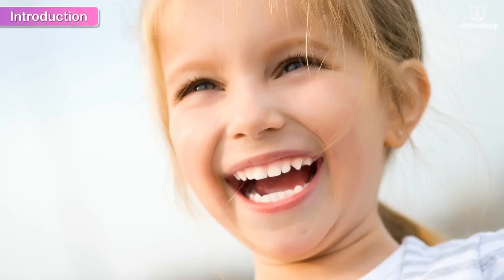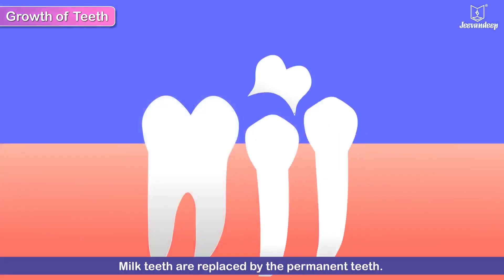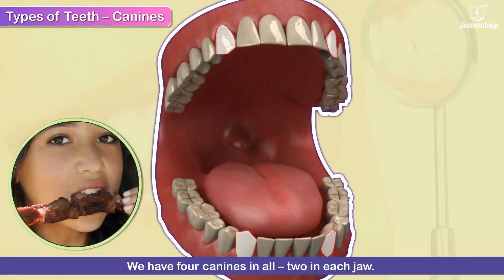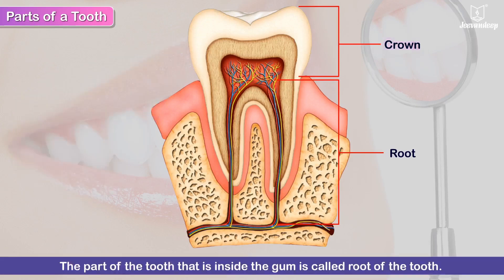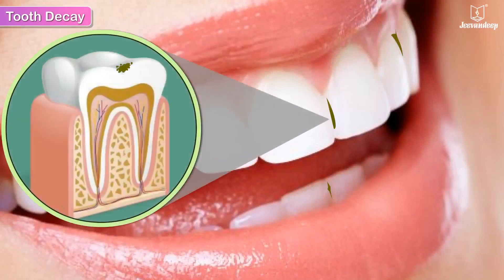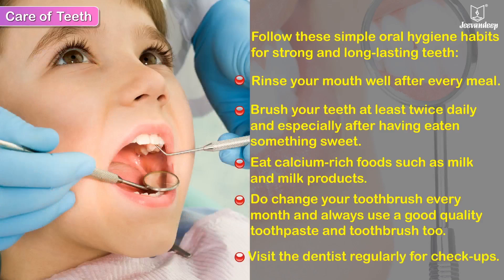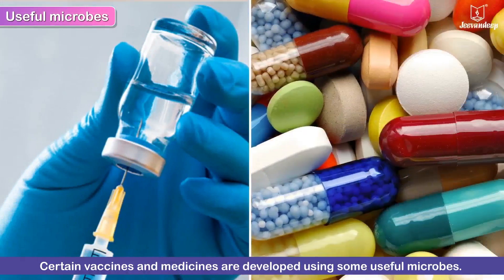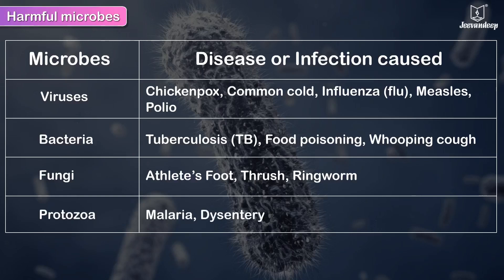Teeth and Microbes | Science For Grade 5 Kids | Periwinkle